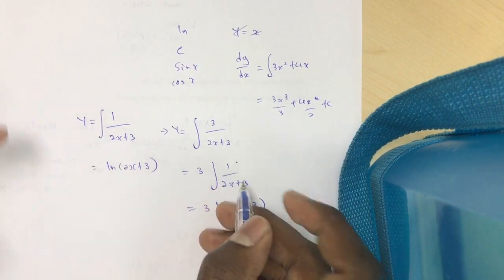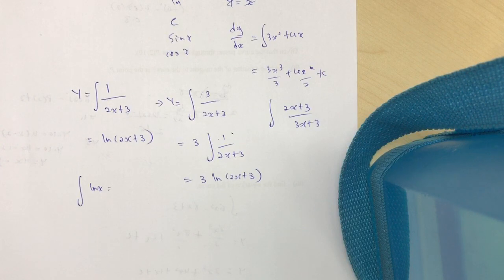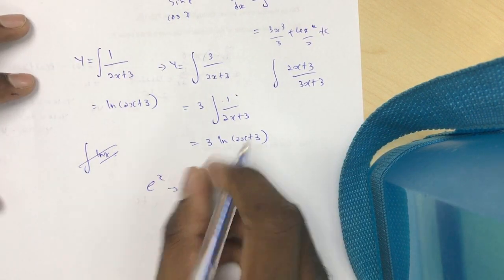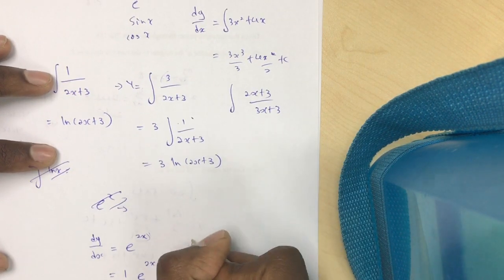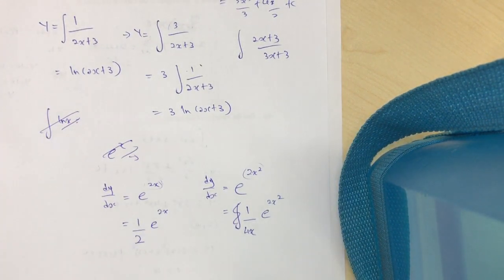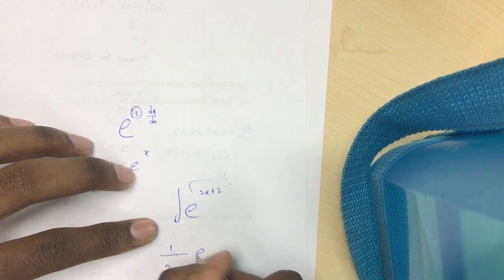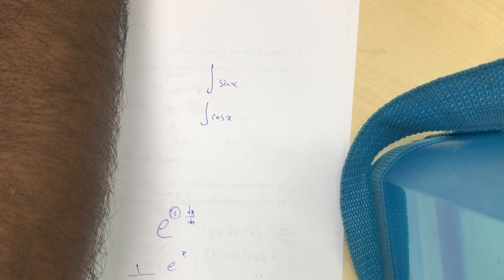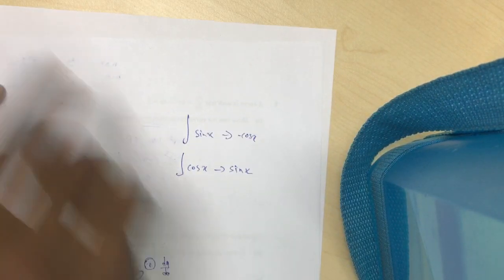Integration of exponential sine and cosine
IGCSE Additional Mathematics - Year 11